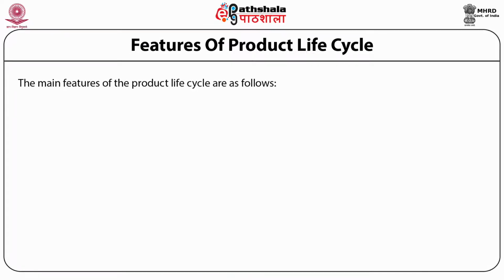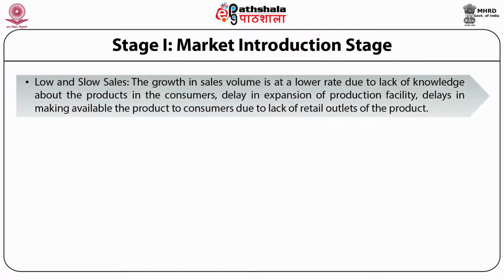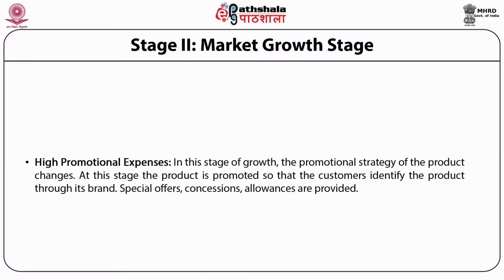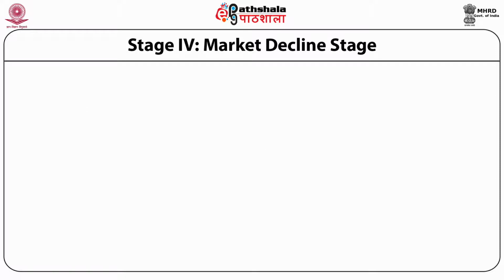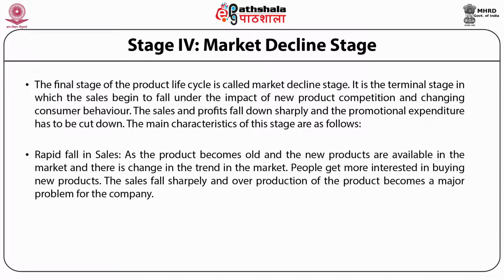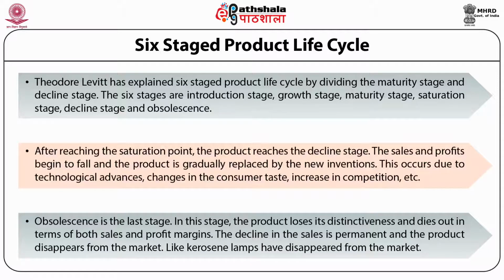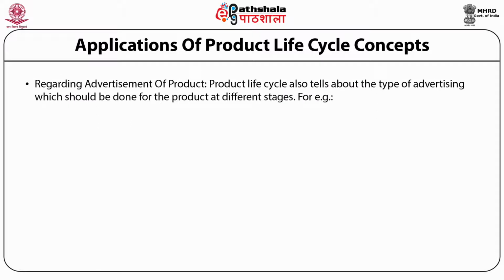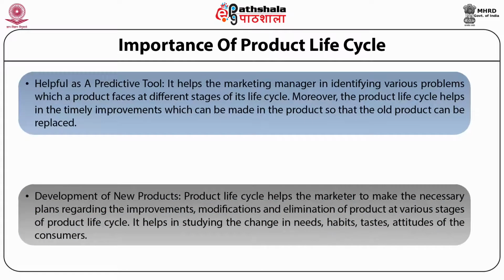M-33.Product Life Cycle